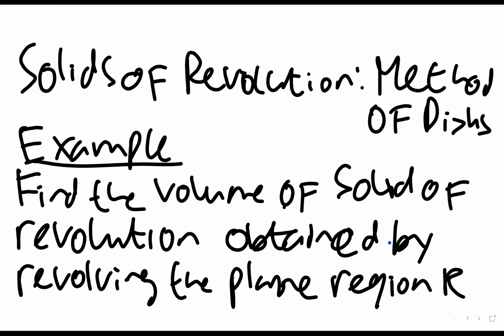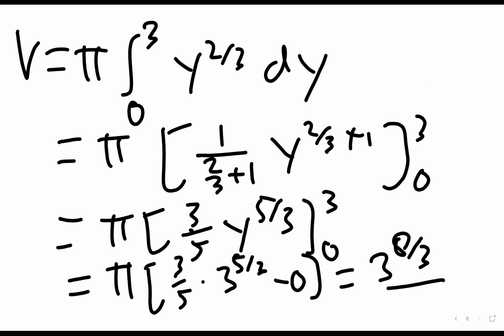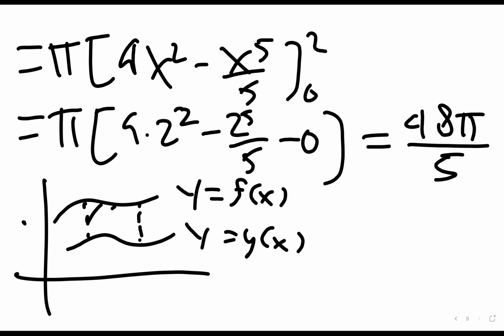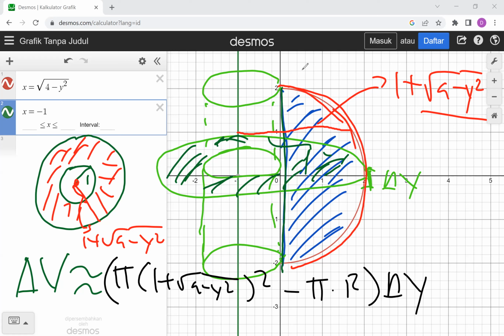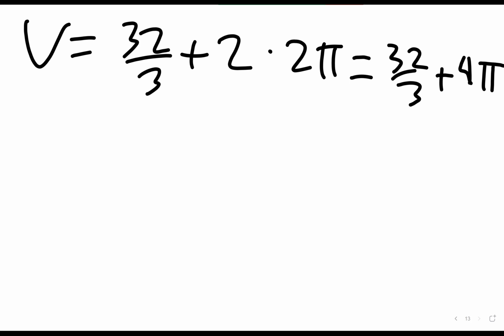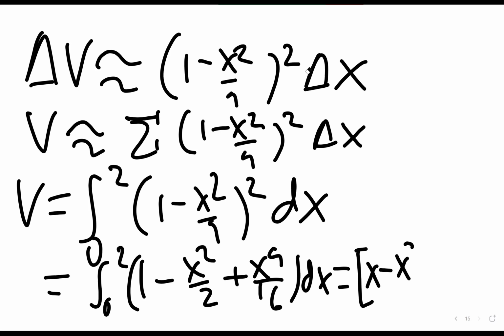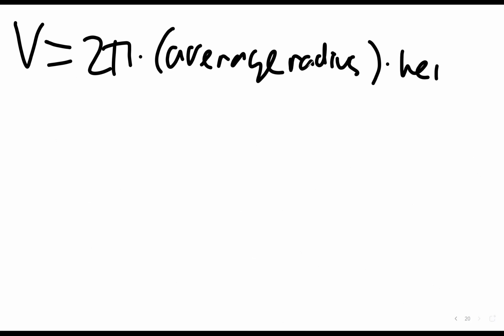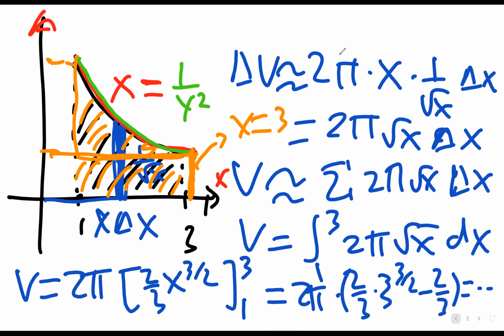MA1101 K41 Volume of Solids